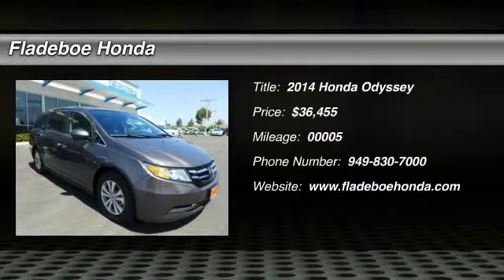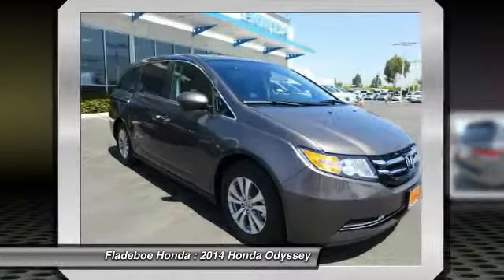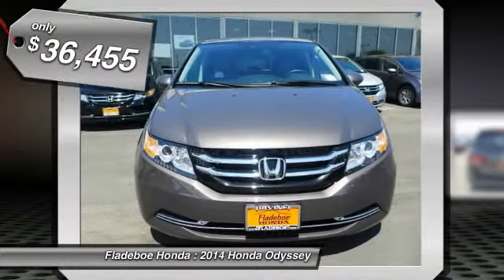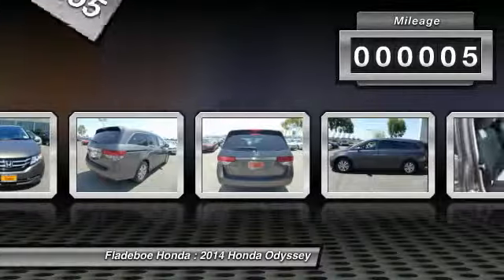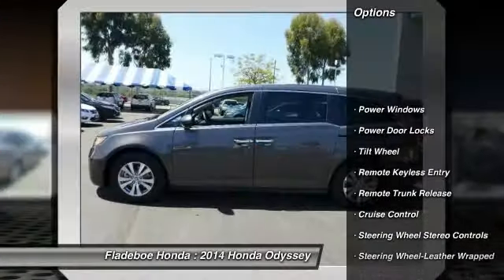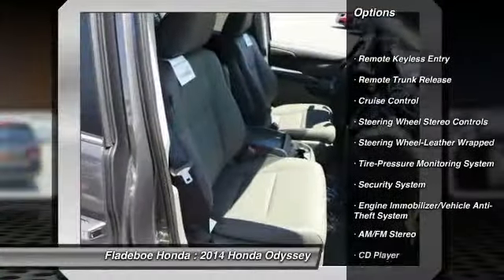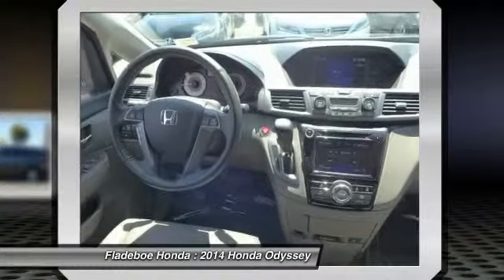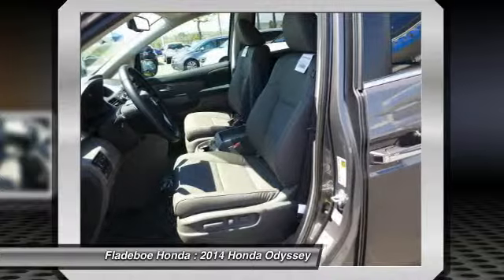2014 Honda Odyssey Irvine Orange County OD4717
Fladeboe Honda
16 Auto Center Dr

Looking for the right car? Today could be your lucky day. With 5 miles, this SMOKY TOPAZ, 2014 Honda Odyssey equipped with Automatic transmission could be yours. Request more information and set up a test drive right away.